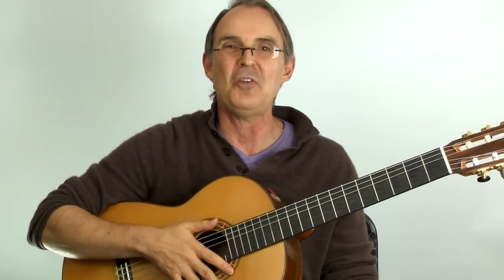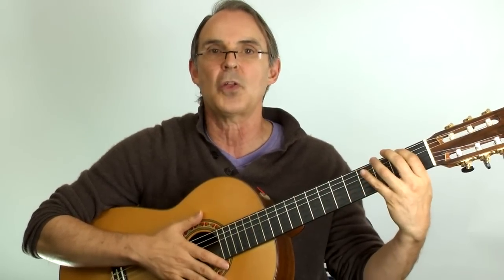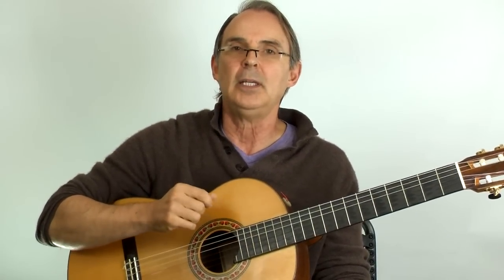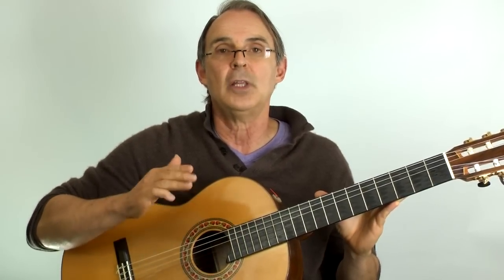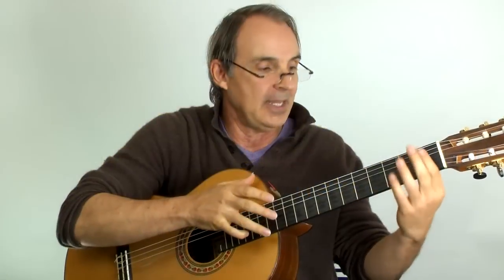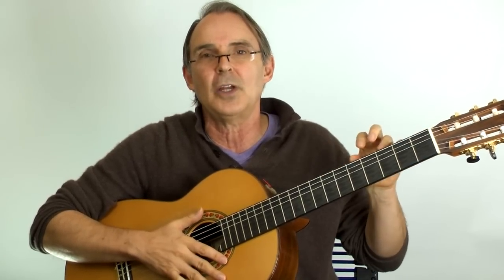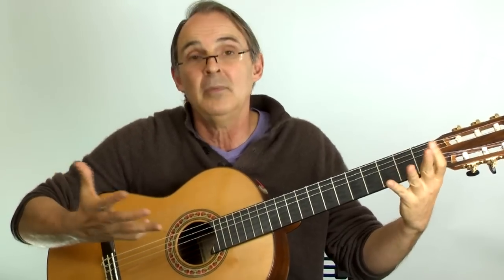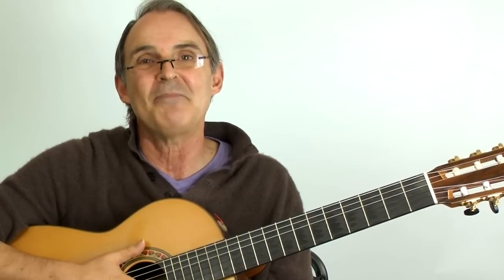Sore Fingers? | Setup Your Acoustic Guitar For Easier Play (especially bar chords)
This is the video I wish I had when I first started learning guitar. It will save you so much time and frustration. It's a real shame that so many beginners quit because of sore fingers when there's a completely workable solution.